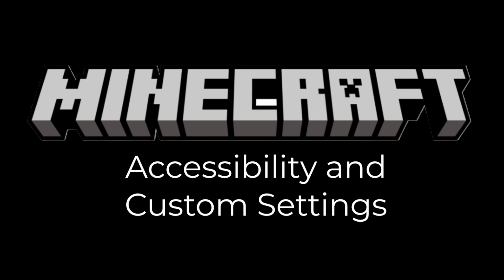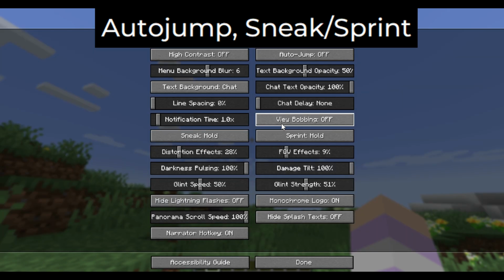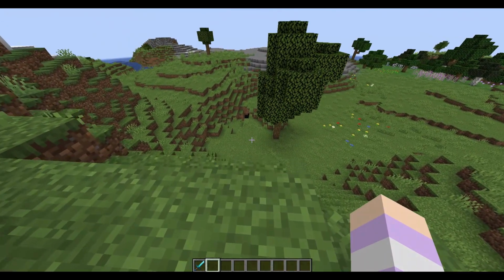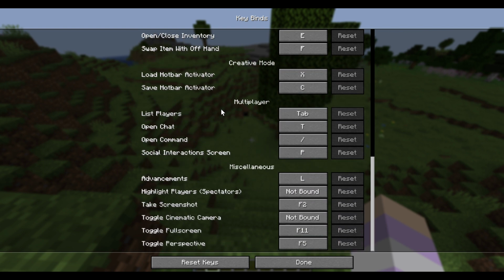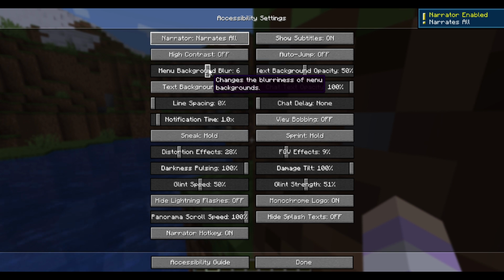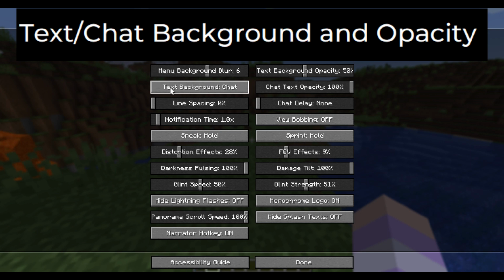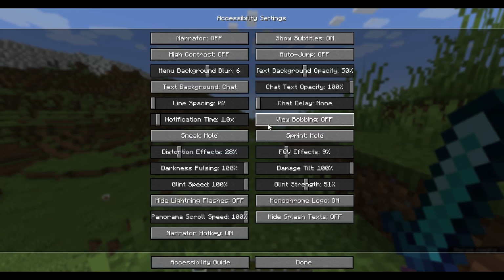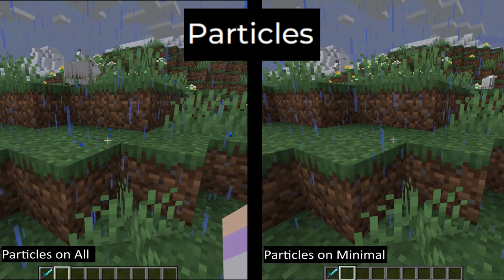Minecraft accessibility and custom features